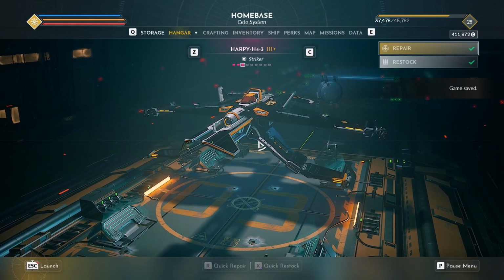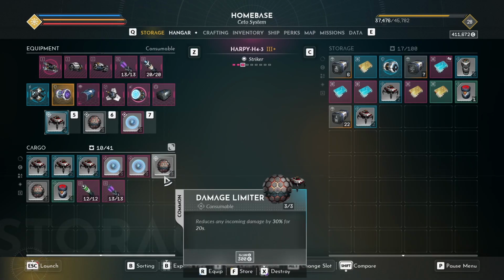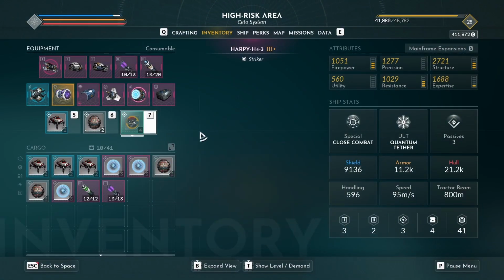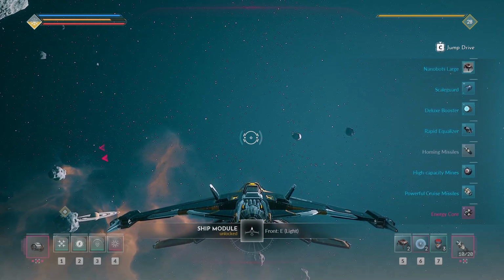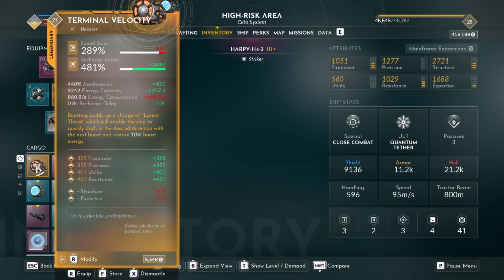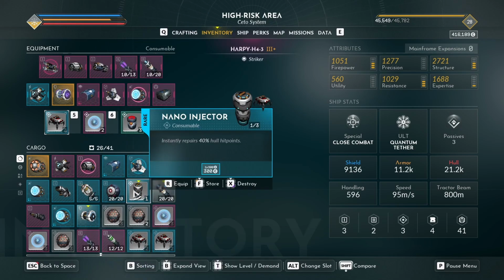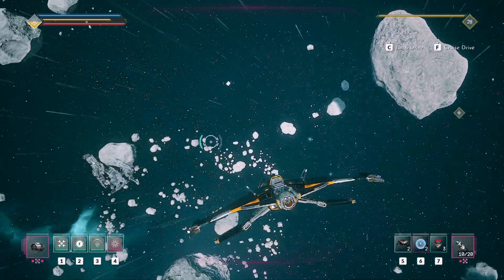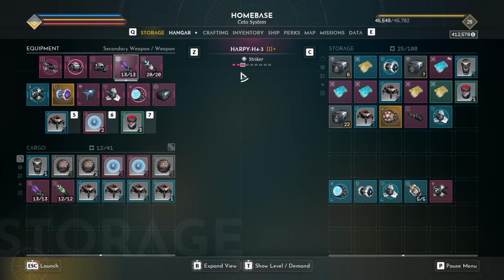End Game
Welcome back here we are showing off our 3 episode of our Everspace 2 striker build. We build this up to be a CQC beast in space combat and it proved nothing less than a super build. This build was super fun to make and will be used much more haha.  Hope you enjoy this dive into our Ep3 of our Striker build thank you for checking out the video I really appreciate it.

Song 1: Direct Hit
Song 2: Lose it
Thumbnail made using Canva & GIMP
 Video editing was done in Da Vinci Resolve